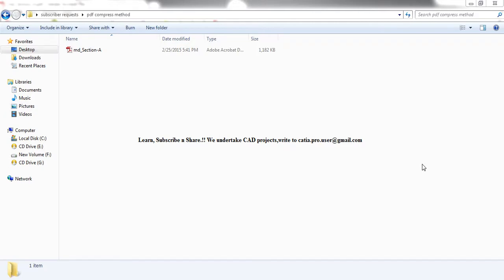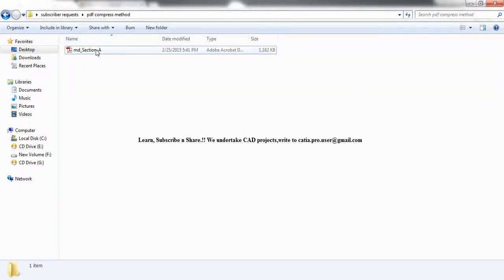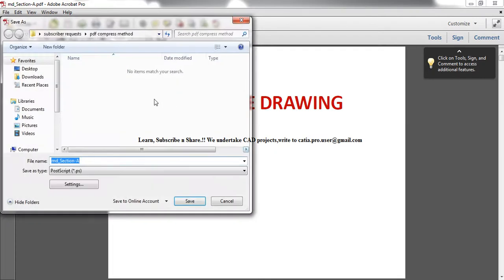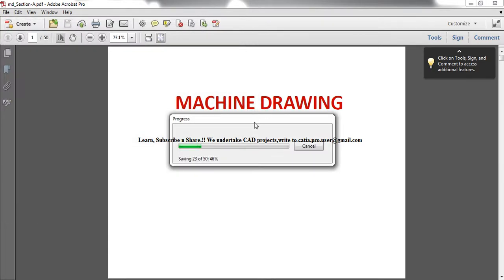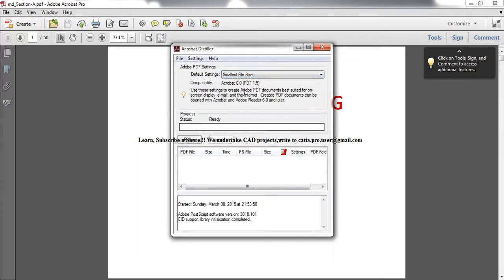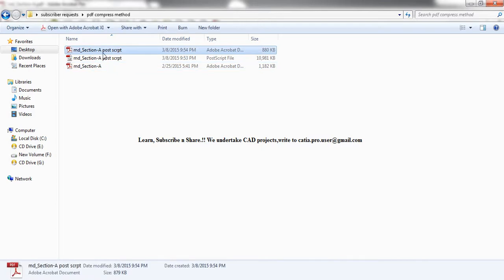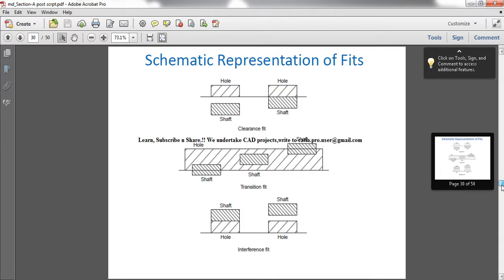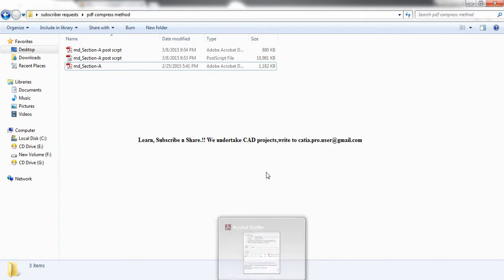How to compress big pdf easy way with just 2 steps